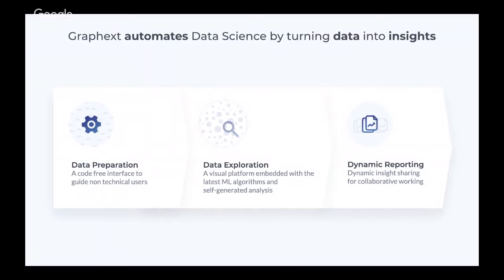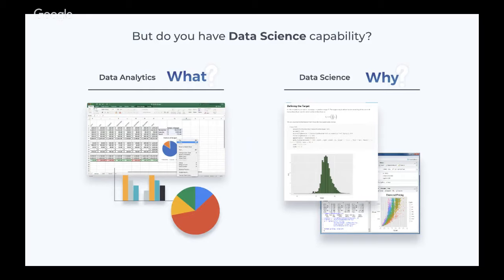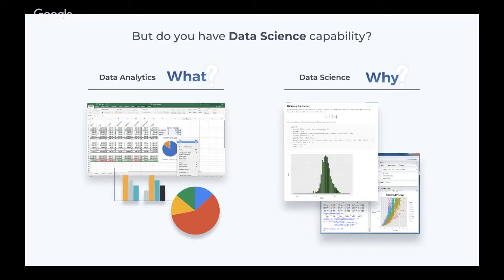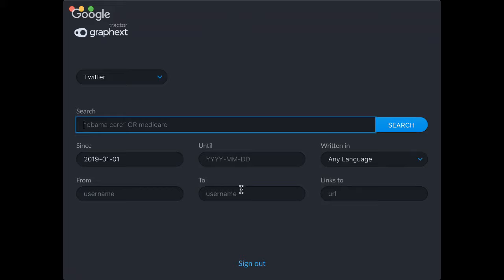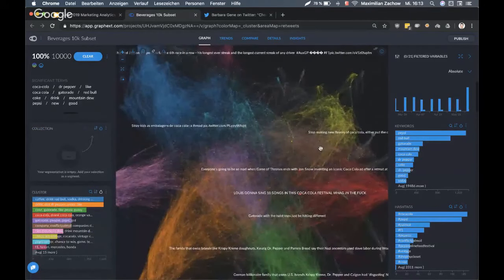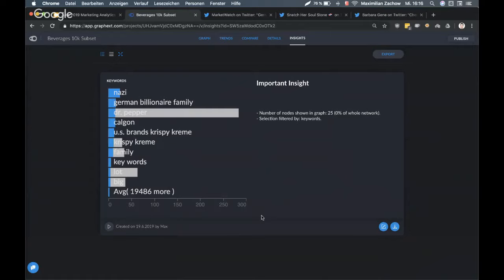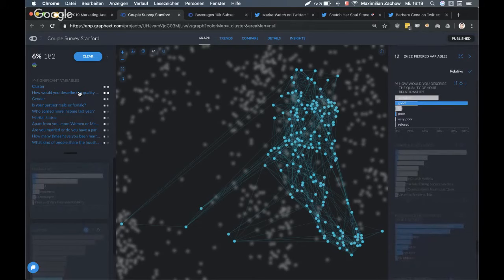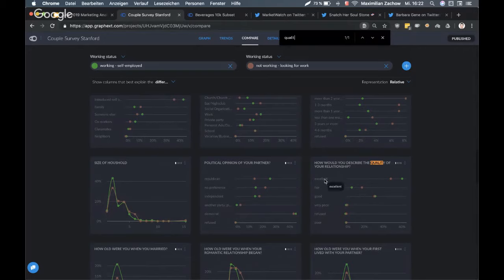Graphext Webinar: Apply Data Science to Transform your Marketing Analytics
Join us to discover how the world's leading companies apply data science to enhance their marketing analytics. In this webinar, we will review the latest trends in marketing analytics, demo two use cases to see how data science can be applied to understand customer opinions, and see in action analytics techniques such as Natural Language Processing and unsupervised classification.

The webinar will be presented by Graphext COO Ke Zhang and Solution Engineer Max Zachow.

Join us to learn more!